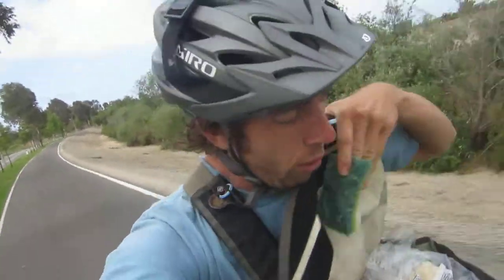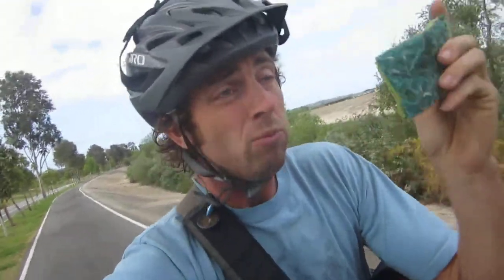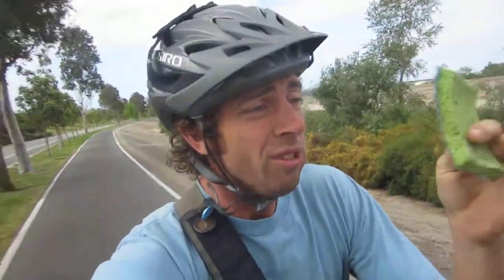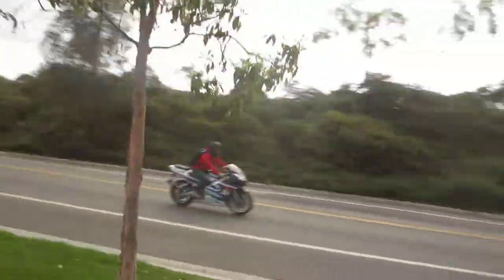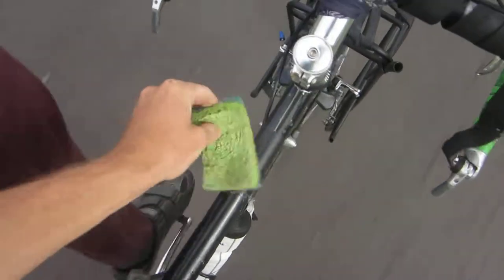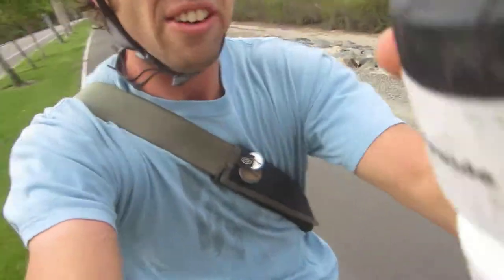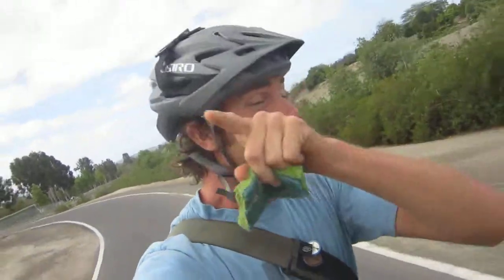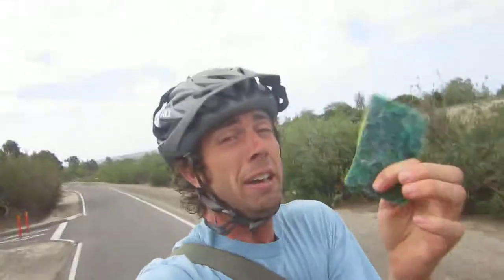Rambling on a Bike - Product Review Monday: Pita Flat Bread, Green Sponge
Double product review for Pita flat bread and how it tastes sooo good, and the green sponge. The green sponge is ideal for any type of kitchen clean up. Remeber it is one of the most sustainable ways to clean up a spill or mess!

My Top Bike Products

My Top Bike Tools For My Garage:

23 Piece Bike Tool Kit